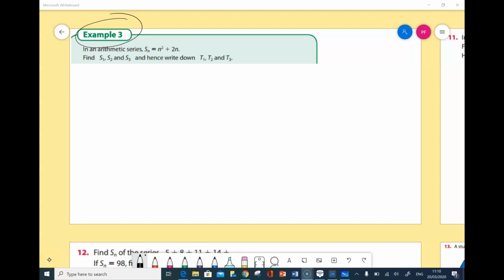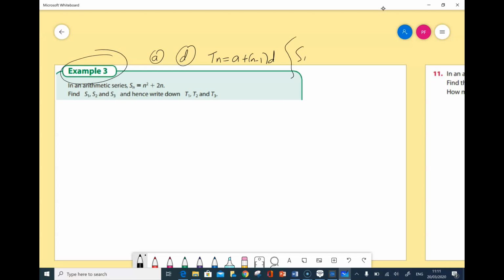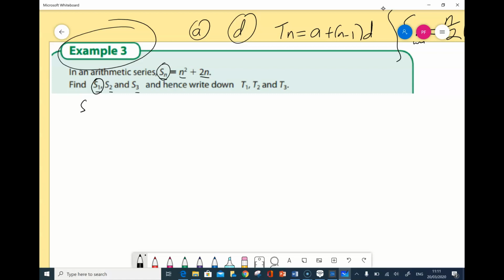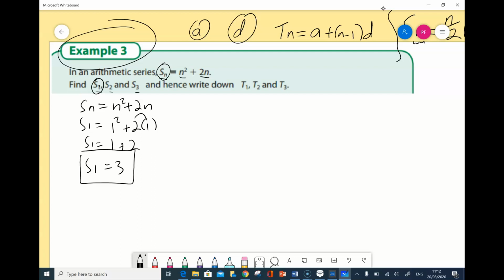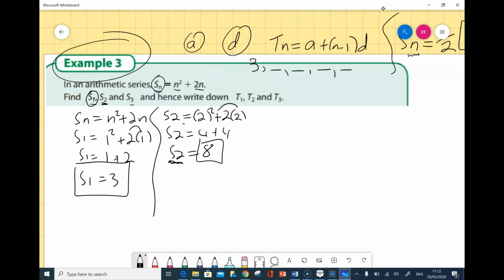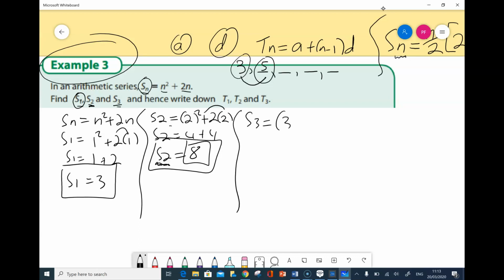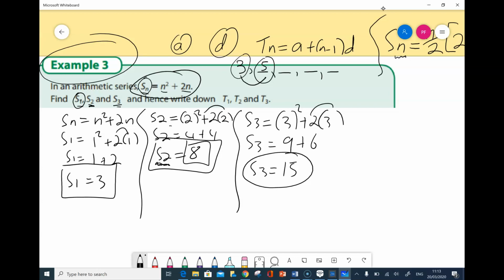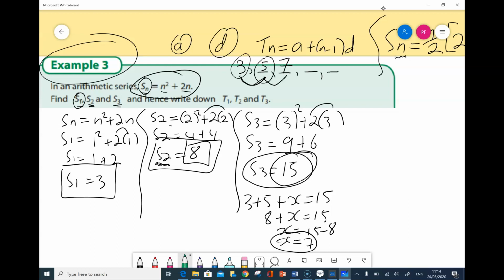Sequences & Series – Arithmetic Series Set 3 Examples